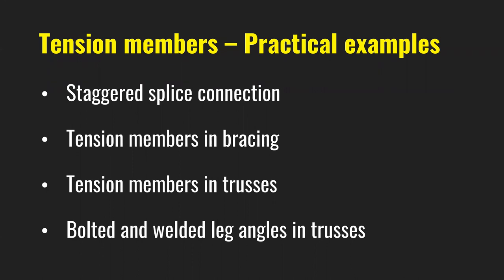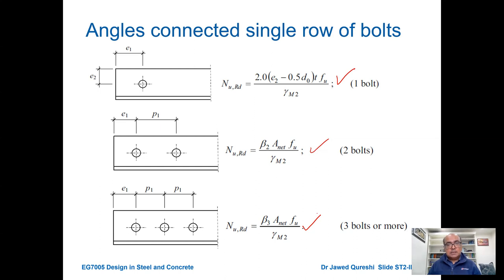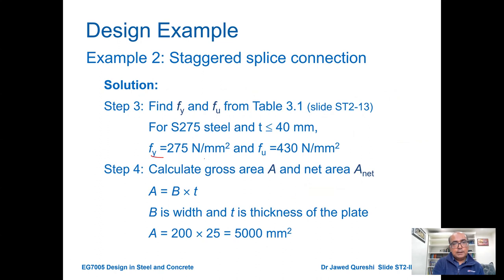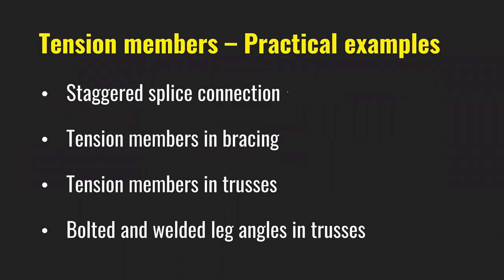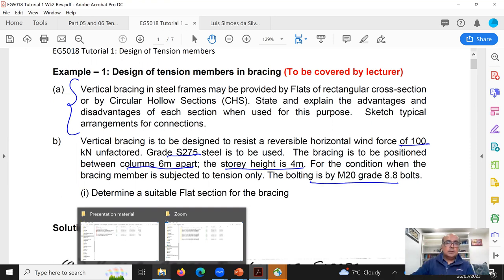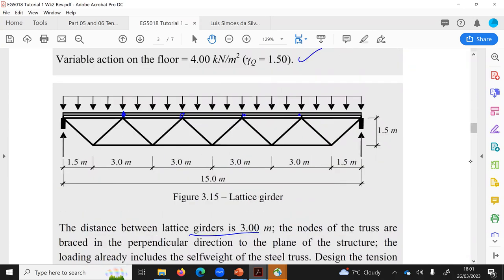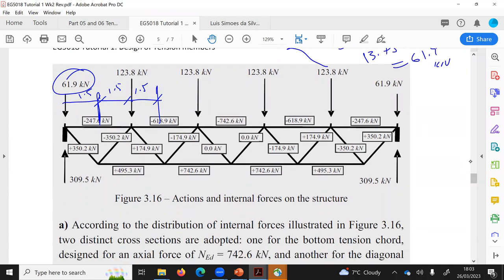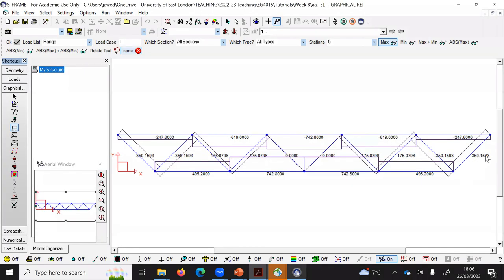06 Tension Member Design Tutorial | Eurocode 3 Steel Design series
Design of Tension Members | Design of Steel Structures
Steel Tension Member Design | Welded Connections | Bolted Connections | Angles | Eurocode 3 | EN1993

This tutorial on design of tension members convers following four practical examples:
• Staggered splice connection
• Tension members in bracing
• Tension members in trusses
• Bolted and welded leg angles in trusses

Link to Design of Steel Structures: Eurocode 3 by Da Silva

⌚️Timestamps:
00:00 – Introduction
00:37 – Tension Members Practical examples
01:37 – Eurocode design process for leg angles
03:34 – Staggered splice connection example
06:10 – Tension members in bracing example
09:00 – Tension members in trusses example
15:56 – Bolted and welded leg angles in trusses example

How to design tension members?
What ultimate limit state?
What is serviceability limit state?
Eurocode load combinations
How to design steel structure for a building
How to design steel connections
Structural design
Steel design lectures
Steel design

Copyright: Dr Jawed Qureshi holds the copyright to this lecture series. The lecture material is developed by Dr Qureshi, who holds a PhD in steel -concrete composite structures from The University of Leeds and has a prior teaching experience at The University of Warwick. He is currently working at a London University as a senior lecturer.